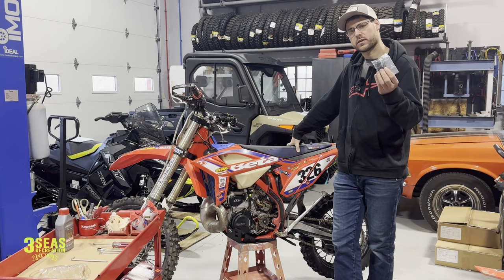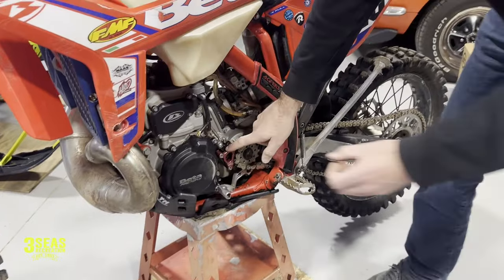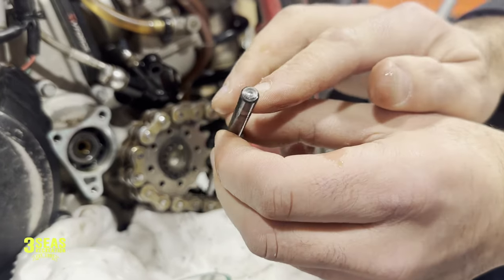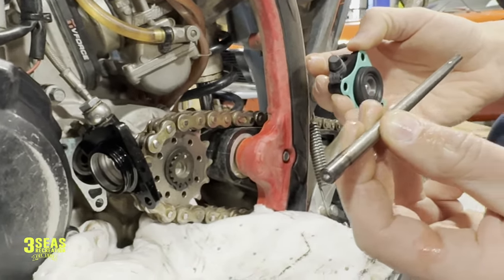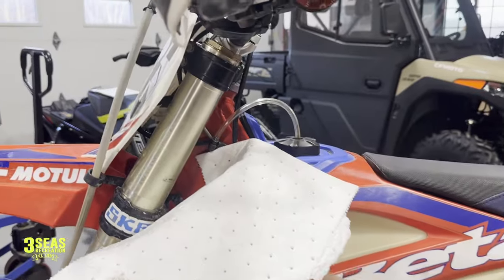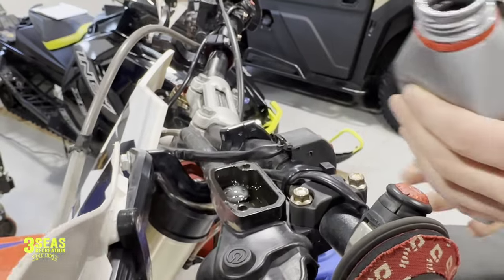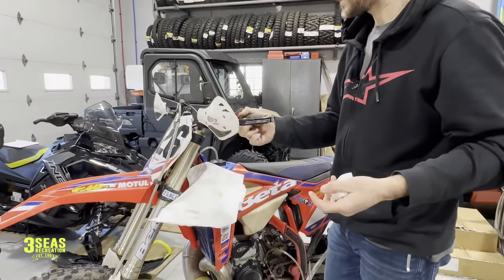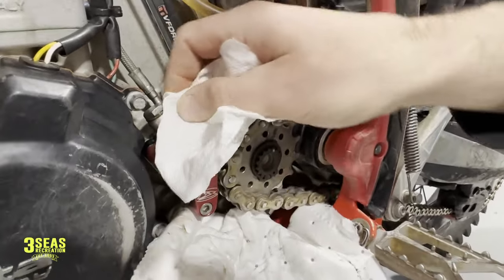Beta Motorcycle Tech Tip: Hydraulic Clutch Slave Cylinder Replacement (You will do this eventually)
Part of having a hydraulic clutch is maintenance with the slave cylinder. It is a quick and easy process to change out the parts!  Enjoy The Ride, Jared